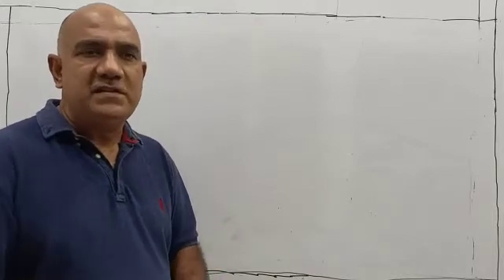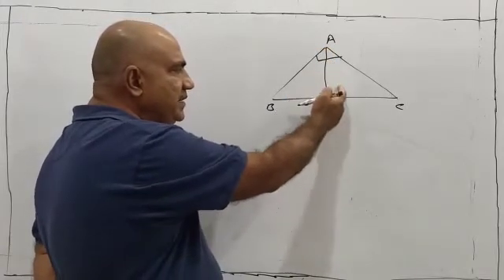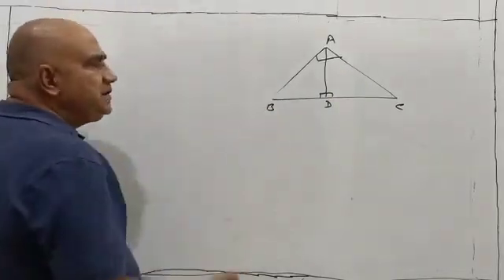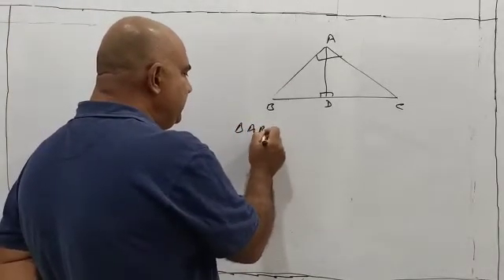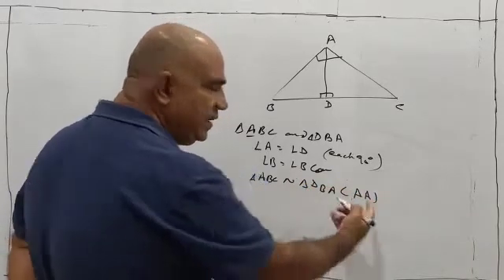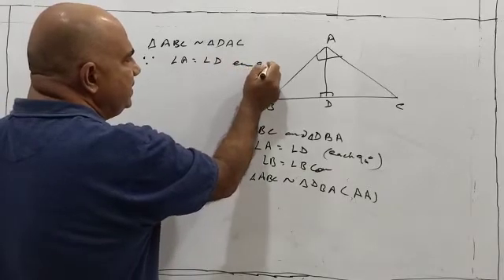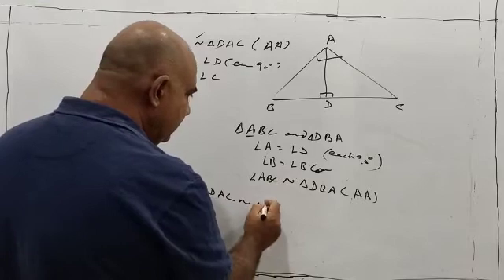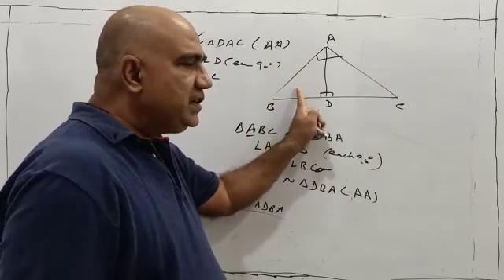If from the right angled vertex of a triangle a perpendicular is drawn on to hypotenuse.....10th -4.